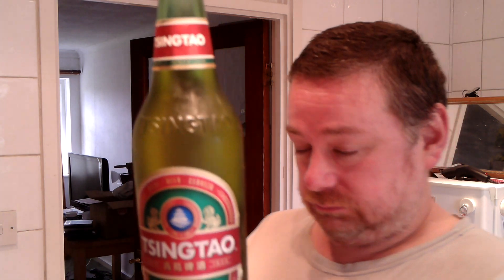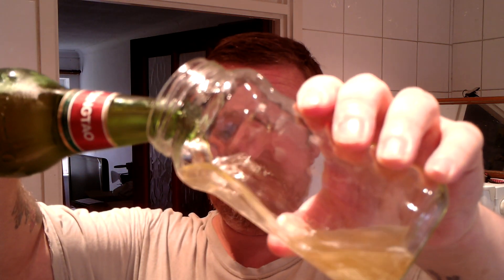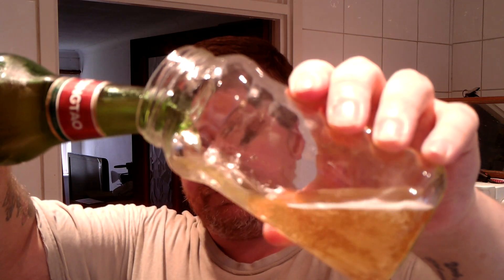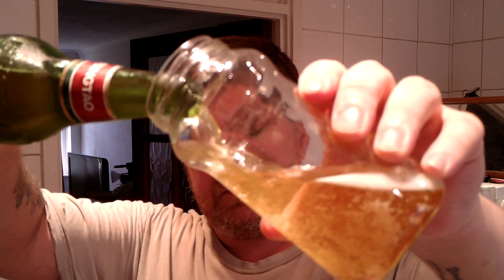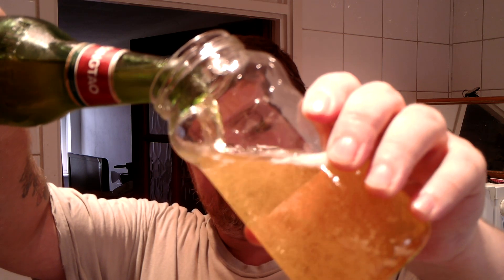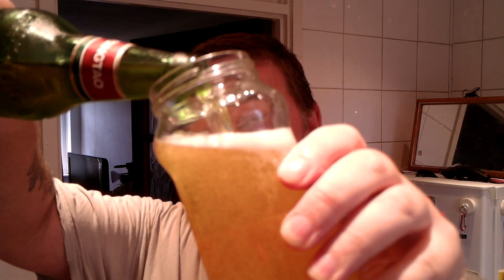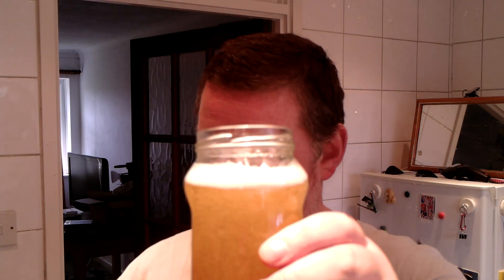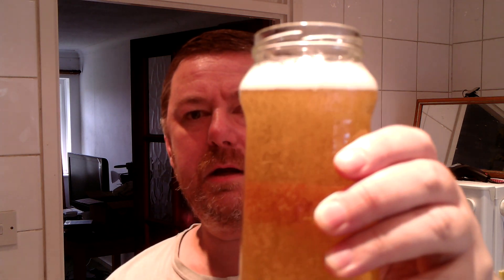Marks REmarks Tsingtao chines Premium Beer / Lager review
alc:4.7% vol                  640ml               £2
this beer was paid for by Pete and dawn, thank you to both for the marks & spencer voucher.-